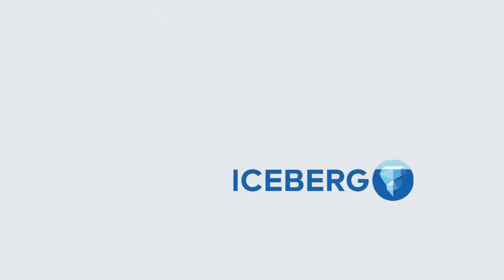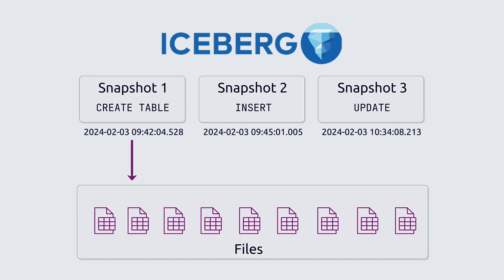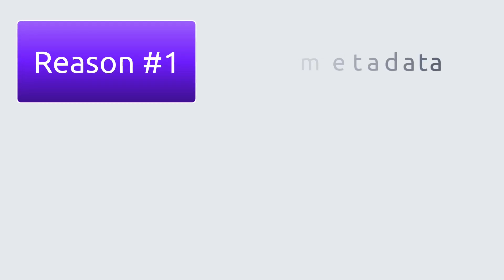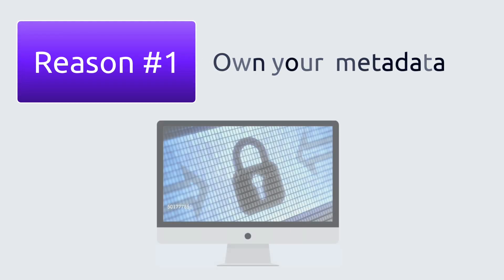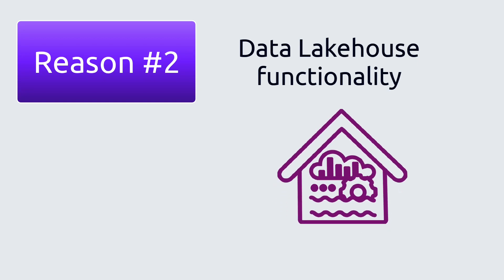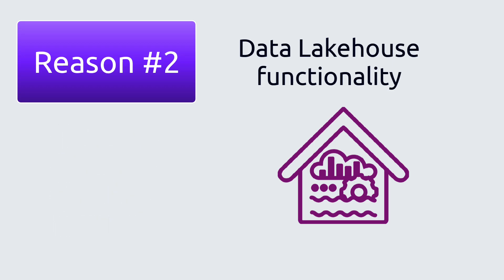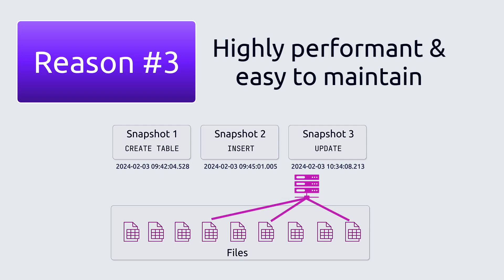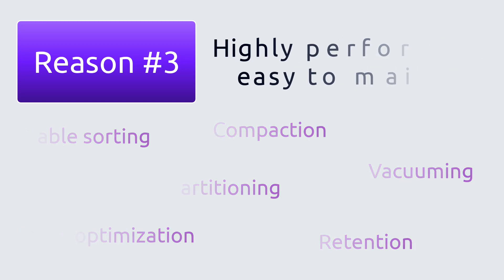The top 3 reasons to switch to Apache Iceberg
Are you a data engineer looking to revolutionize your data management strategy? Look no further than Apache Iceberg! In our latest video, we uncover the top three reasons why data engineers should make the switch to Apache Iceberg. Discover how this open-source table format delivers unprecedented scalability, efficiency, and data integrity, all while simplifying your workflow. Join us as we dive into the world of Apache Iceberg and unlock a new era of data engineering excellence!

Interested in learning more about modern data lakes versus data warehouses? Check out this Starburst Academy video that compares the two! Starburst Academy: Why modern data lakes are superior to data warehouses